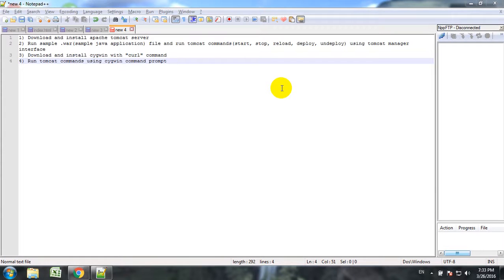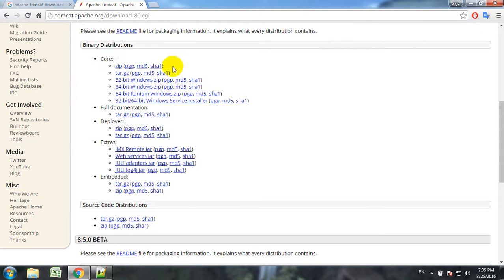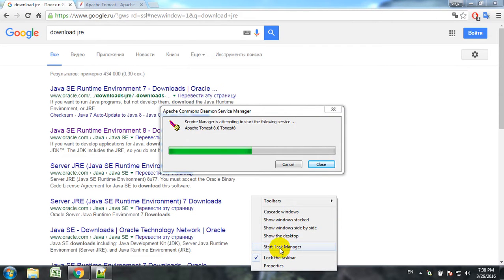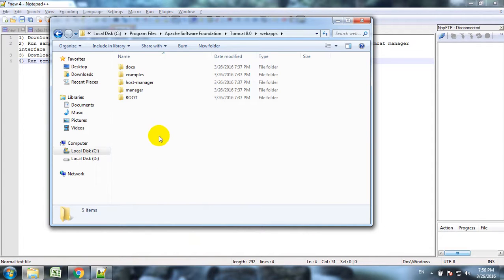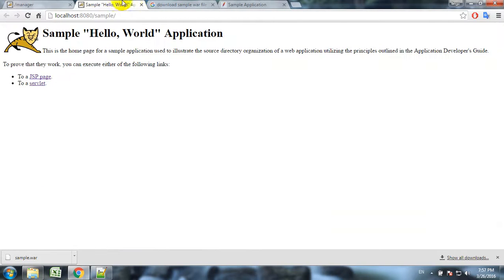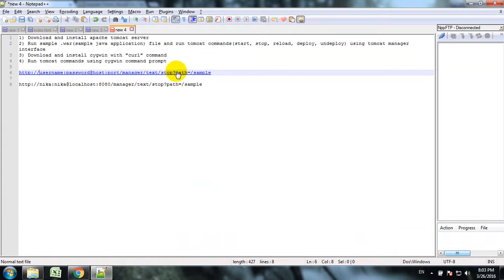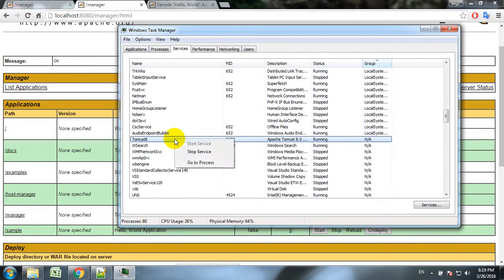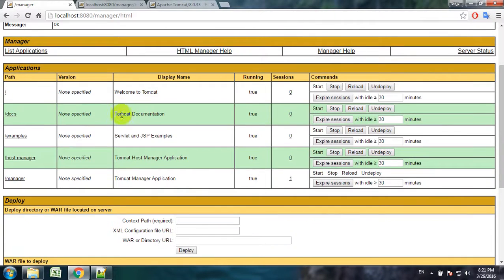Install Apache Tomcat server on Windows and run sample java application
* Download and install Apache Tomcat Server
* Run sample .war(java application) file
* Start, stop, reload, undeploy .war file using tomcat manager graphical user interface and http request